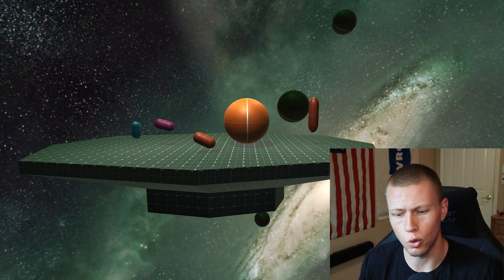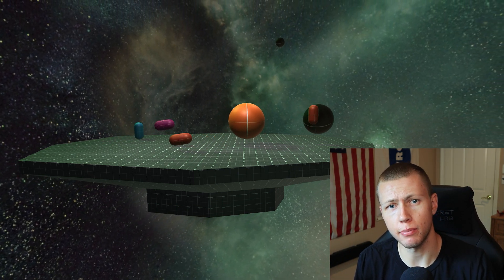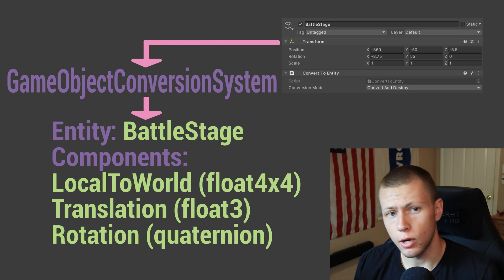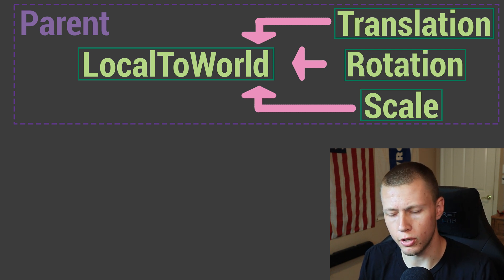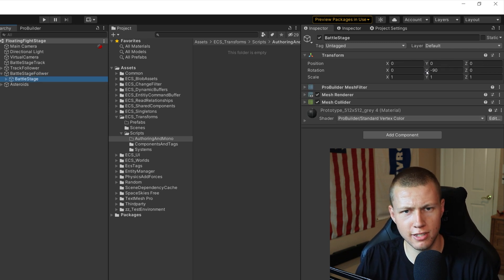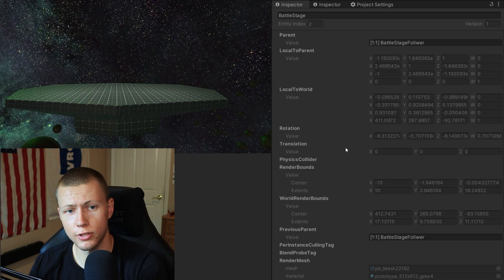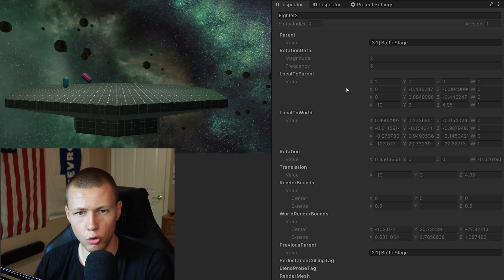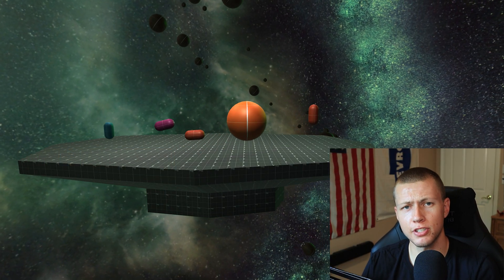Demystifying Transforms in Unity ECS - Unity DOTS Tutorial [ECS Ver. 0.17]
🚧 Resources Mentioned 🚧

- 0:00 - Transforms in Unity ECS
- 1:36 - Unity Transforms vs. ECS Transforms
- 2:31 - The LocalToWorld Component
- 3:12 - ECS Transform Helper Components
- 3:55 - ECS Transforms in the Conversion Workflow
- 5:28 - Parenting Entity Transforms
- 7:29 - [Tutorial] Project Setup
- 8:49 - [Tutorial] Modifying LocalToWorld
- 10:56 - [Tutorial] Modifying Translation
- 12:01 - [Tutorial] Modifying Rotation
- 12:25 - [Tutorial] Modifying Uniform Scale
- 13:08 - [Tutorial] Modifying Non-Uniform Scale
- 13:29 - [Tutorial] Modifying LocalToParent
- 14:13 - Final Thoughts and Wrap-up